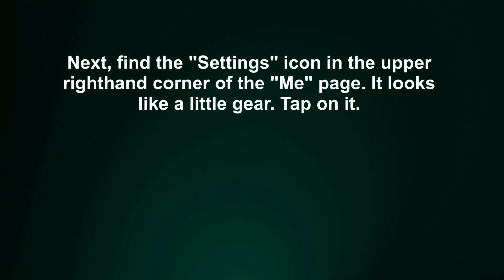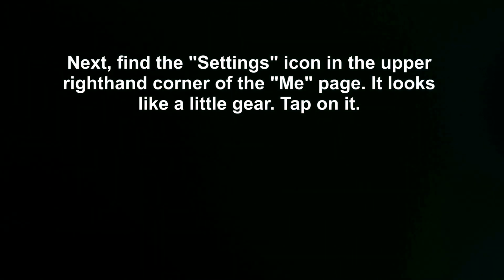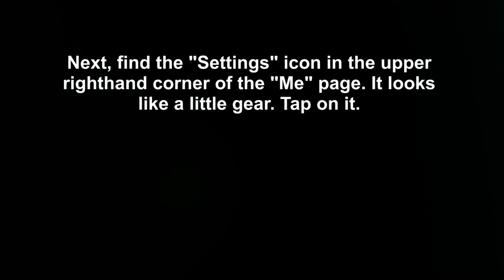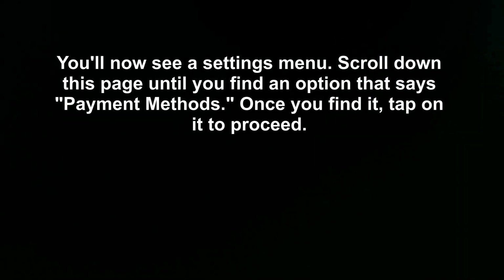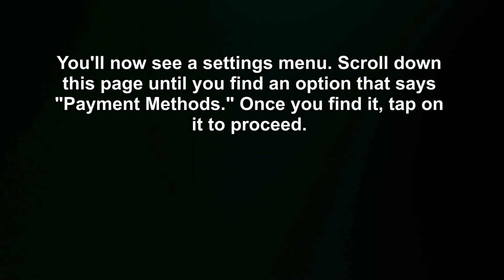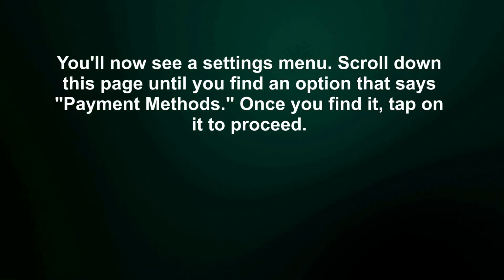Remove Your Card On Shein Account - NEW! Step by Step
Remove Your Card On Shein Account can be done in your account settings; go to the "Payment Methods" section under your account settings, find the card you want to remove, and select the option to delete or remove it, ensuring your payment information is no longer stored on Shein.

00:00 Intro
00:07 Launching the Shein App
00:14 Accessing Your Account Dashboard
00:20 Opening Settings
00:26 Navigating to Payment Methods
00:32 Removing Your Saved Card
00:39 Using the Trash Can Icon
00:46 Using the Edit Button
00:54 Card Successfully Removed